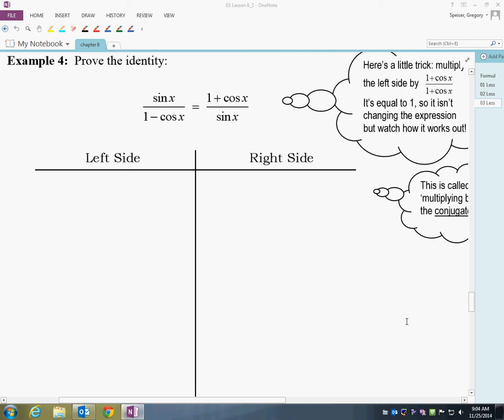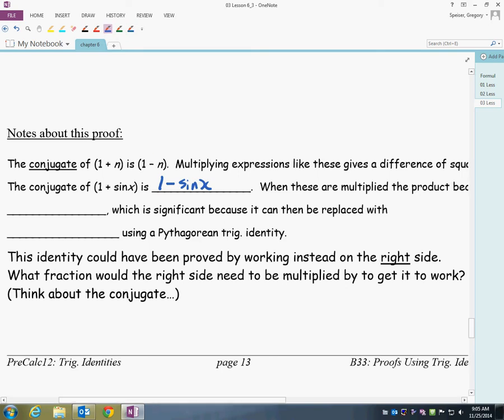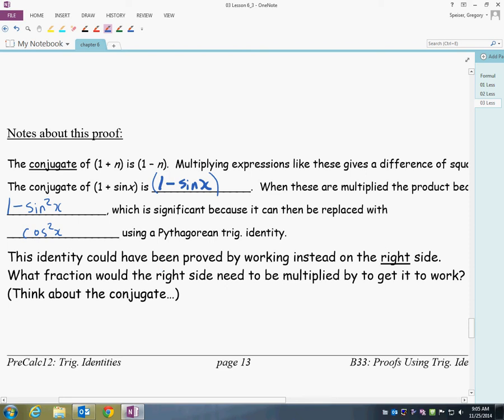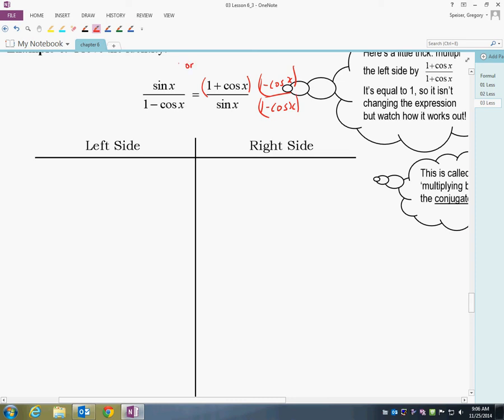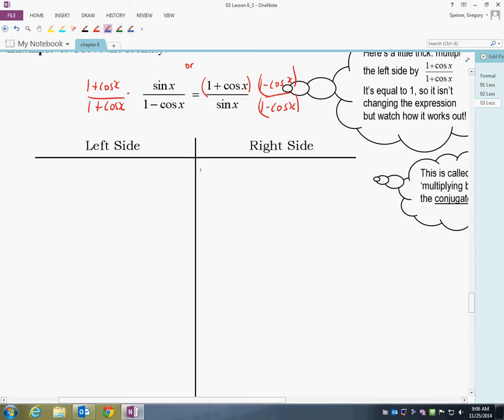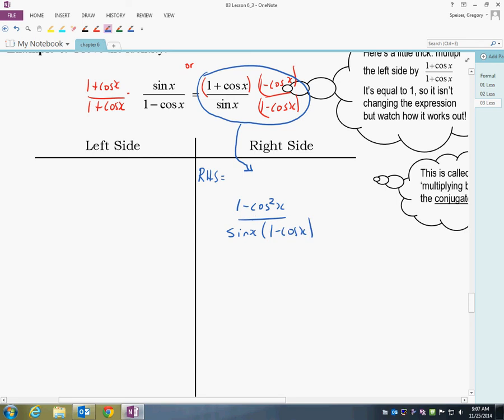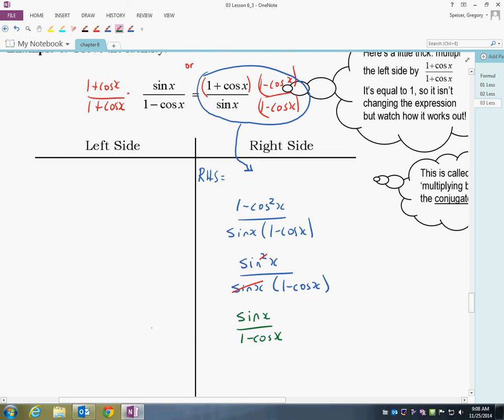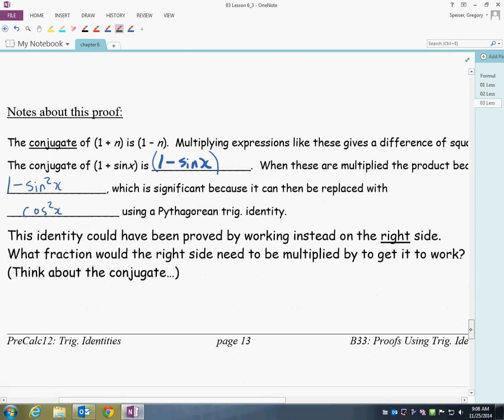Ch 06 lesson 3c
Trig Identities
This lesson covers section 6.3 in the text.  We will go back to 6.2 in the next lesson.